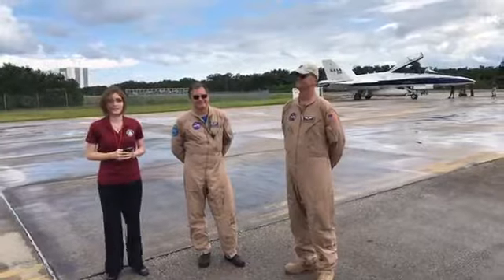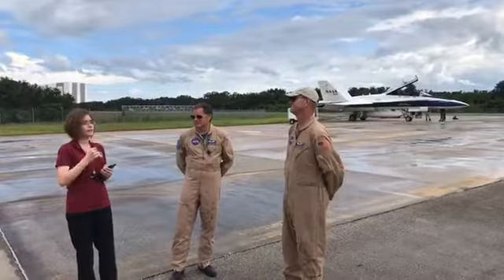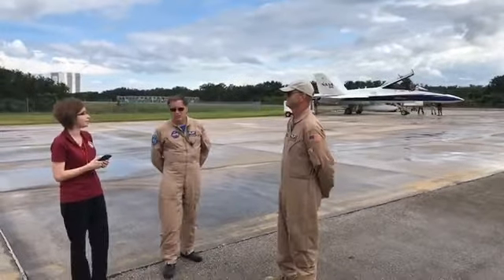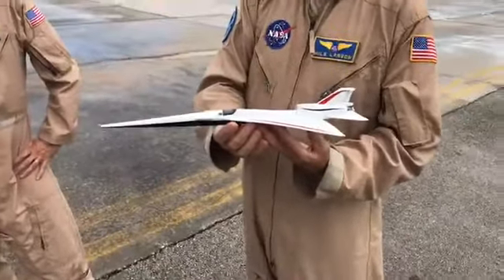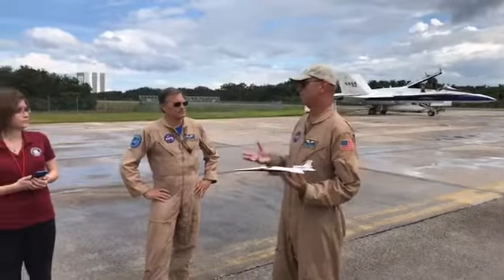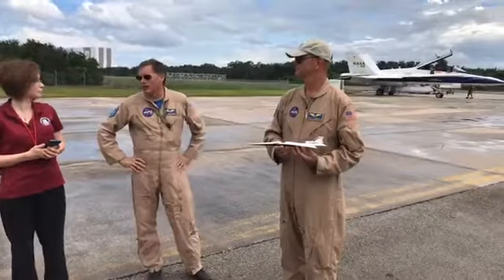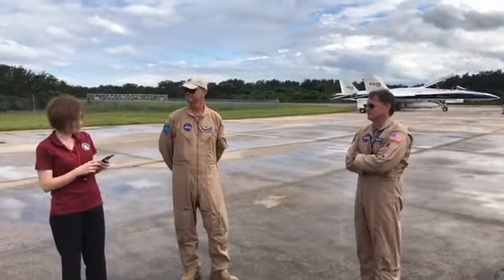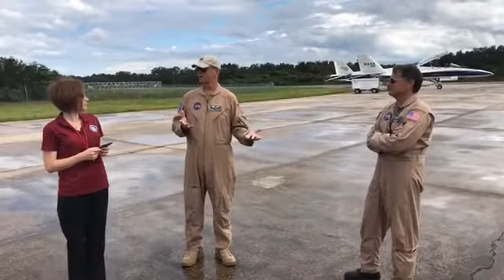NASA SonicBAT at Kennedy Space Center, Facebook Live, August 25, 2017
In late August 2017, NASA's SonicBAT program conducted sonic boom tests along the coastline at Kennedy Space Center.  This Facebook Live event interviewed the pilots for the program.

We're on Twitter at @SpaceKSCBlog.